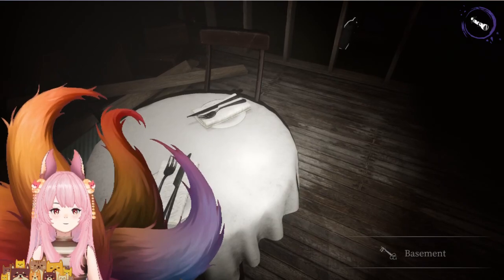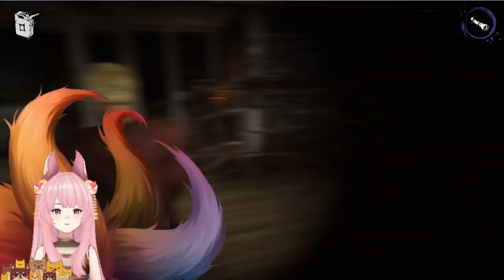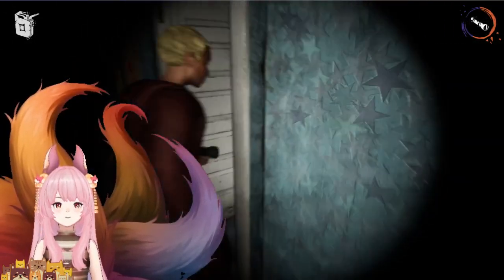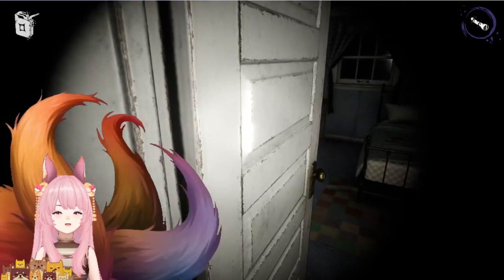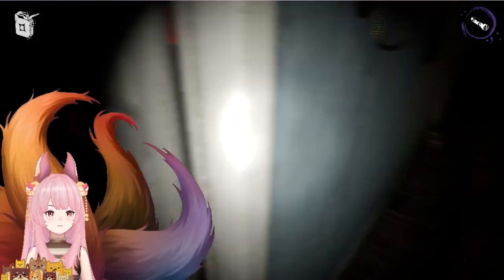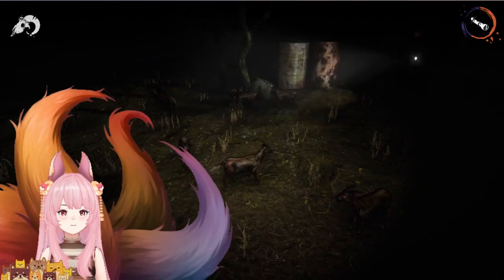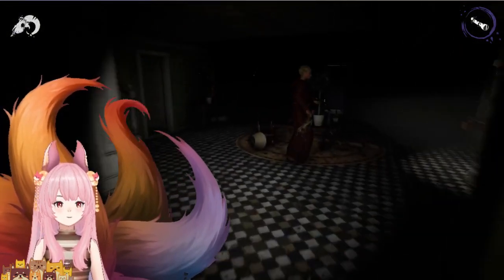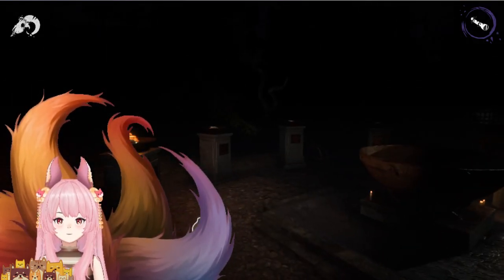Aki 3 player DEVOUR at Farmhouse!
🦊Hashtags🦊
ハッシュタグ

Hello! I'm YudineAki~
I'm a cute nine-tail fox ♡
Be friendly with me, and feel free to chat in any language!

🦊To help everyone enjoy the stream more, please follow these rules!🦊

- Be nice to other viewers.
- If you see trolling, don’t respond. Just block, report, and ignore.
- Do not give away any personal details to avoid any issues.